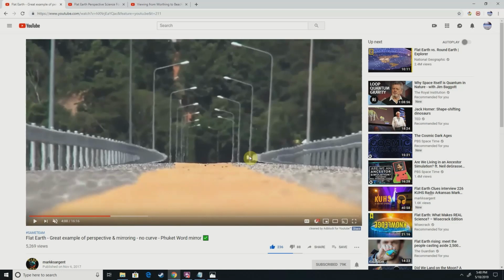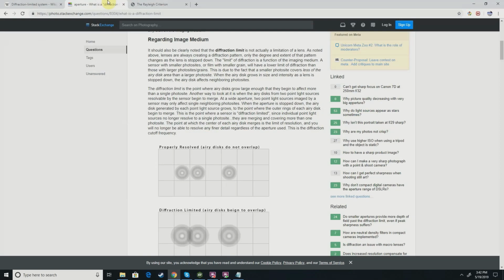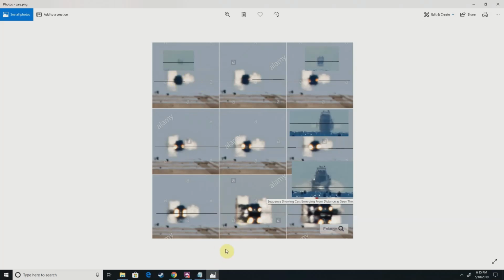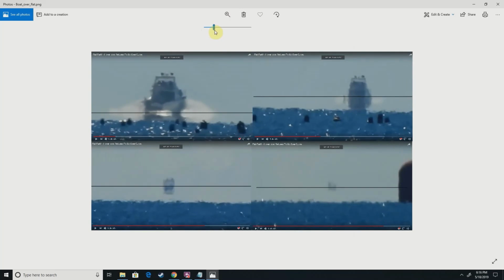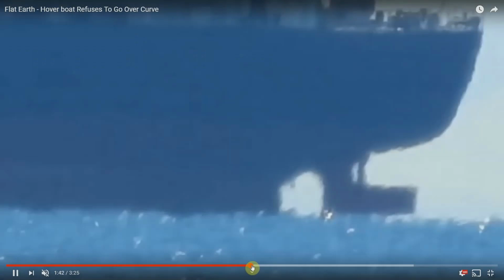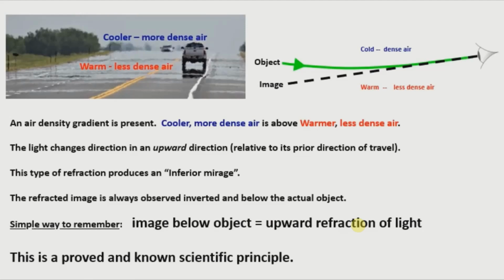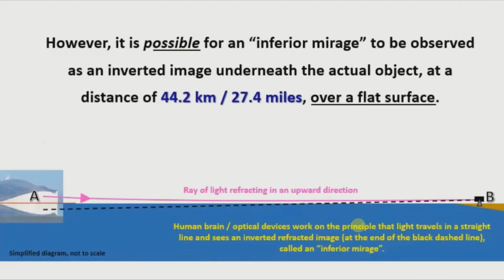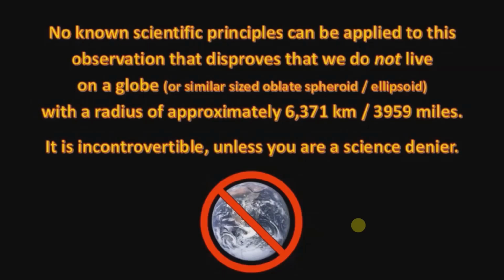Flat Earth - Do boats go over a curve?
This video is an explanation for why it appears that boats go over a curve when in fact they don't.

Shout out to the following people who have either similar ideas/videos or who have inspired me to make this:

Randy Flat earth
LifeIs Short
Phuket Word
Jose JG Gonzalez aka Globezalez